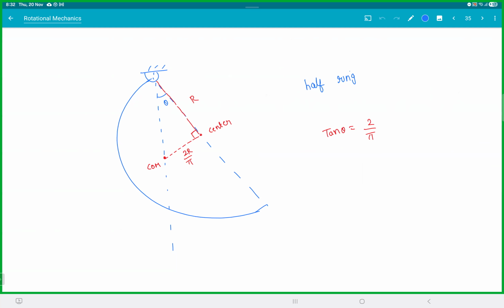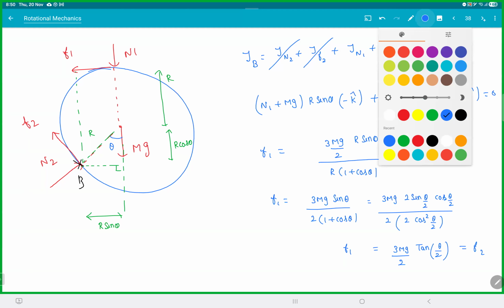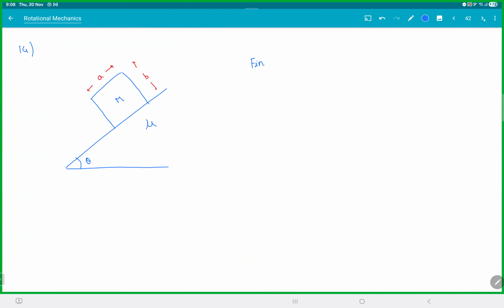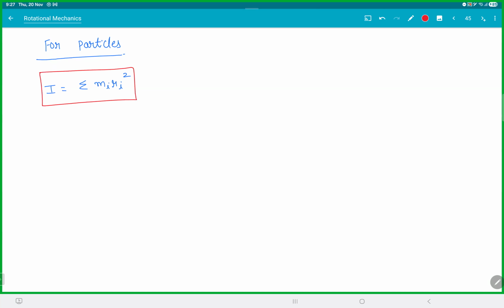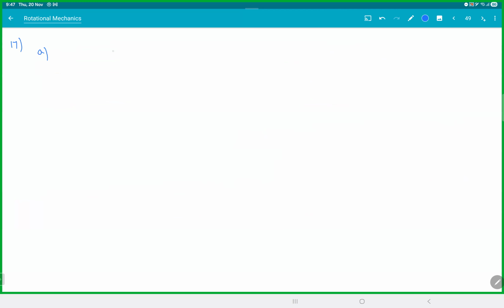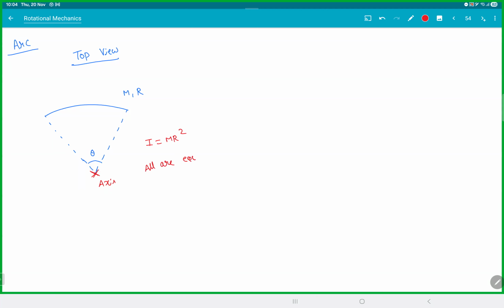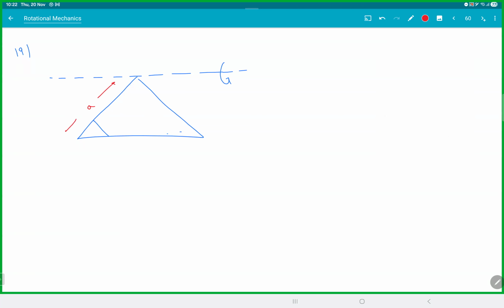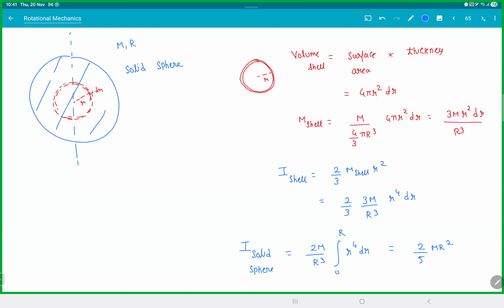Rotational mechanics 2